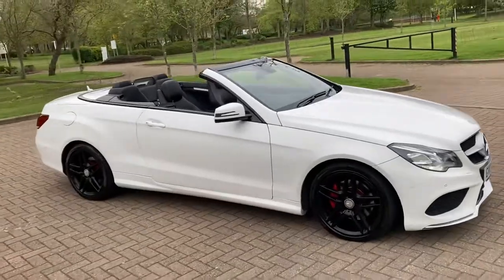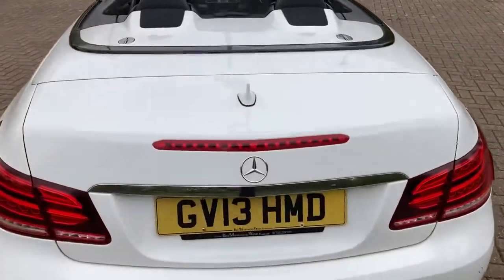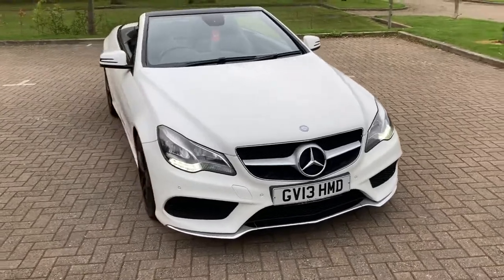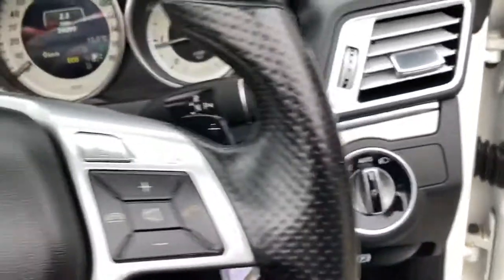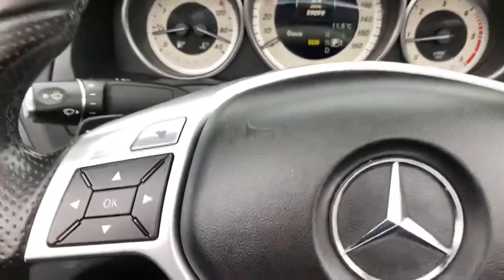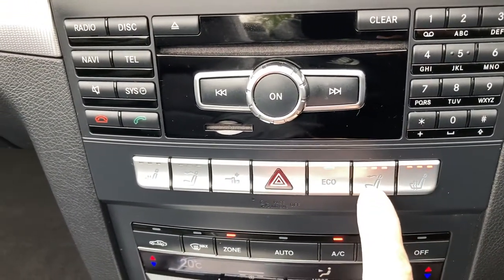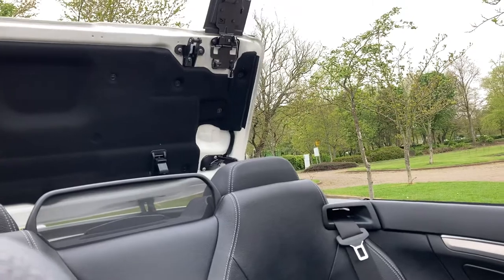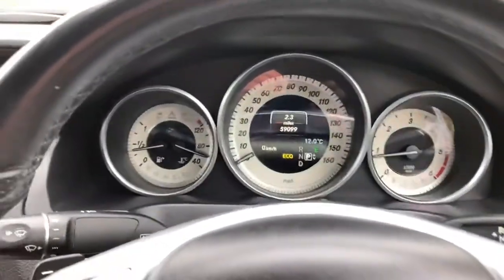13 Reg Mercedes E250 Cdi Amg Sport Convertible Auto